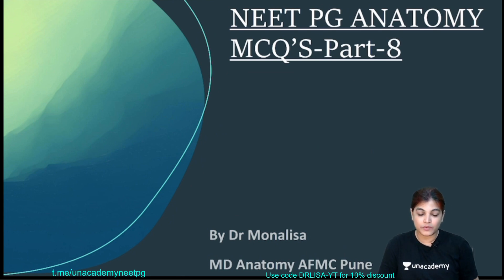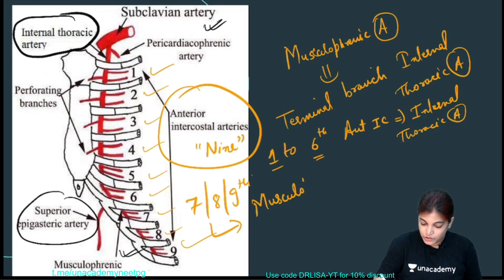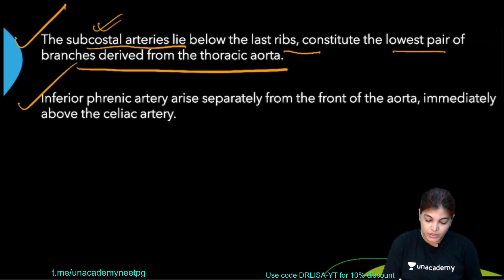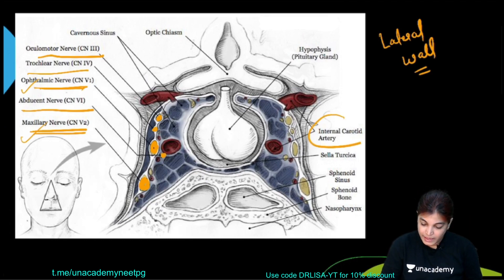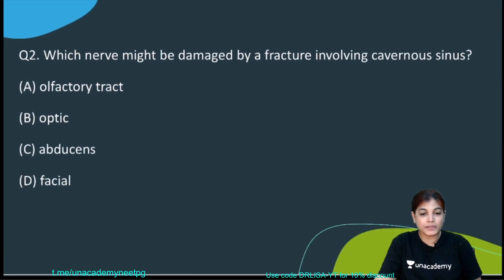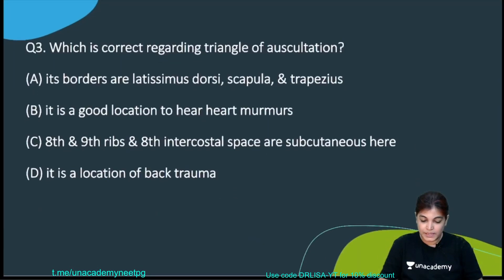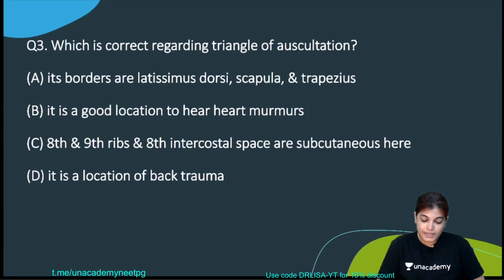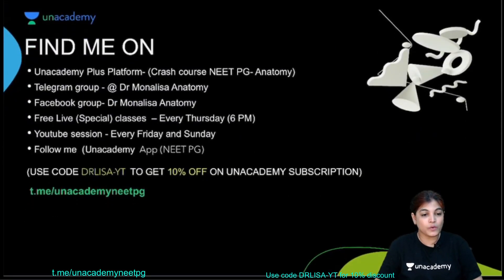NEET PG 2021 | High yield Anatomy MCQs Part 8 | Dr. Monalisa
Dr. Monalisa, and more top educators are teaching live on Unacademy NEET PG.

Unacademy Plus Subscription Benefits:
1. Learn from your favorite teacher
2. Dedicated DOUBT sessions
3. One Subscription, Unlimited Access
4. Real-time interaction with Teachers
5. You can ask doubts in the live class
6. Download the videos & watch offline